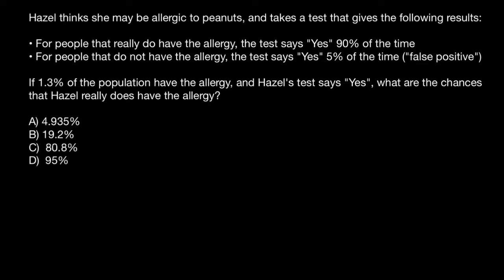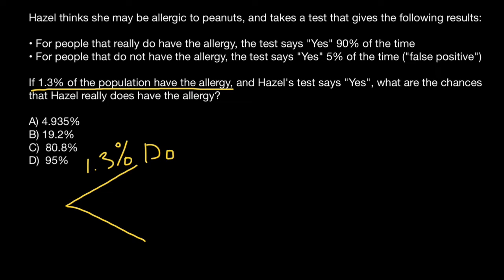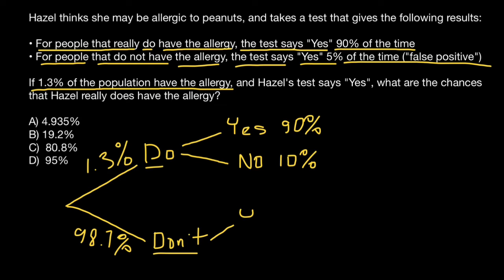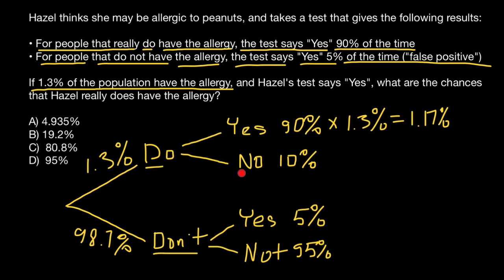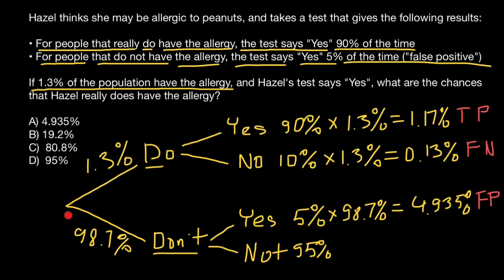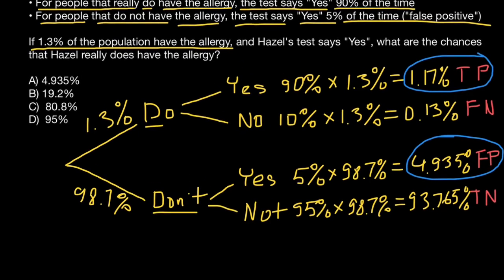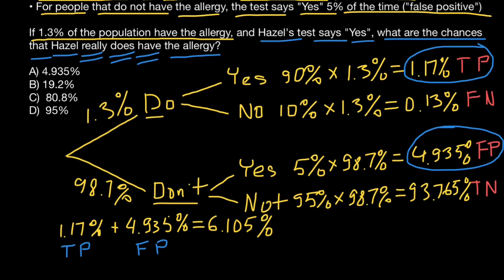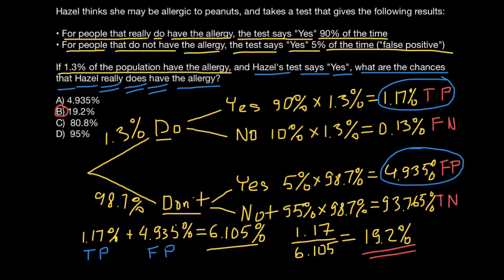False positive and false negative (Practice problem)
False positives and false negatives

"False Positive" redirects here. For other uses, see False Positive (disambiguation).
A false positive is an error in binary classification in which a test result incorrectly indicates the presence of a condition (such as a disease when the disease is not present), while a false negative is the opposite error, where the test result incorrectly indicates the absence of a condition when it is actually present. These are the two kinds of errors in a binary test, in contrast to the two kinds of correct result (a true positive and a true negative). They are also known in medicine as a false positive (or false negative) diagnosis, and in statistical classification as a false positive (or false negative) error.
In statistical hypothesis testing, the analogous concepts are known as type I and type II errors, where a positive result corresponds to rejecting the null hypothesis, and a negative result corresponds to not rejecting the null hypothesis. The terms are often used interchangeably, but there are differences in detail and interpretation due to the differences between medical testing and statistical hypothesis testing.

False positive error

A false positive error, or false positive, is a result that indicates a given condition exists when it does not. For example, a pregnancy test which indicates a woman is pregnant when she is not, or the conviction of an innocent person.
A false positive error is a type I error where the test is checking a single condition, and wrongly gives an affirmative (positive) decision. However it is important to distinguish between the type 1 error rate and the probability of a positive result being false. The latter is known as the false positive risk (see Ambiguity in the definition of false positive rate, below).

False negative error

A false negative error, or false negative, is a test result which wrongly indicates that a condition does not hold. For example, when a pregnancy test indicates a woman is not pregnant, but she is, or when a person guilty of a crime is acquitted, these are false negatives. The condition "the woman is pregnant", or "the person is guilty" holds, but the test (the pregnancy test or the trial in a court of law) fails to realize this condition, and wrongly decides that the person is not pregnant or not guilty.
A false negative error is a type II error occurring in a test where a single condition is checked for, and the result of the test is erroneous, that the condition is absent.

Problem:

Hazel thinks she may be allergic to peanuts, and takes a test that gives the following results:

• For people that really do have the allergy, the test says "Yes" 90% of the time
• For people that do not have the allergy, the test says "Yes" 5% of the time ("false positive")

If 1.3% of the population have the allergy, and Hazel's test says "Yes", what are the chances that Hazel really does have the allergy?

A) 4.935%
B) 19.2%
C)  80.8%
D)  95%